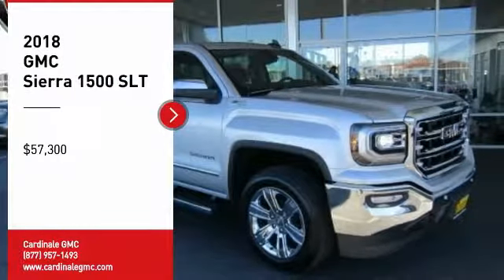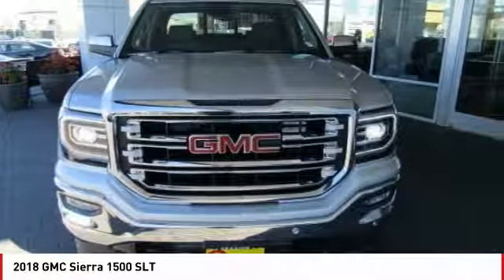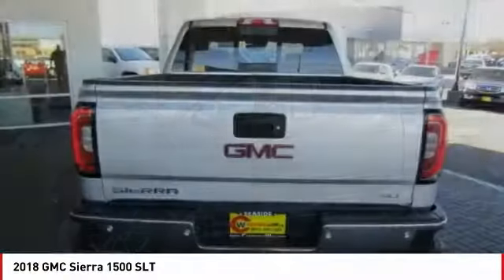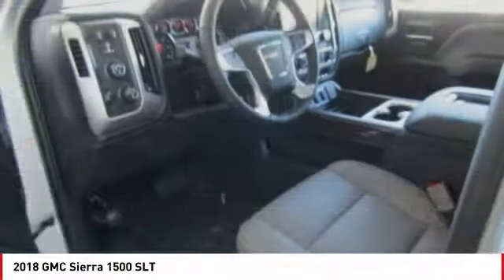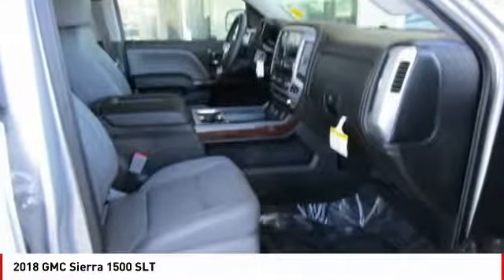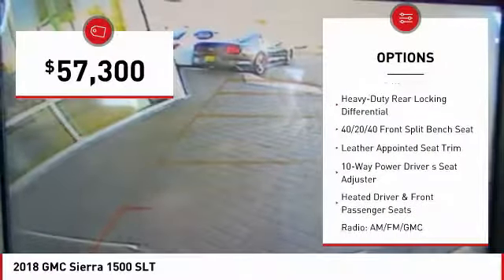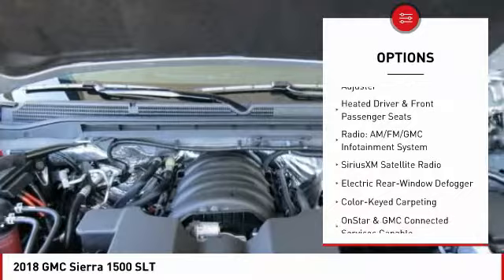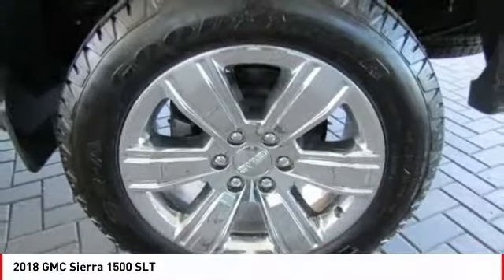2018 GMC Sierra 1500 Seaside CA G11809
2018 GMC Sierra 1500 SLT

Cardinale GMC
2 Heitzinger Plaza